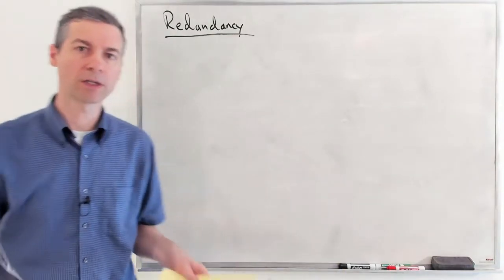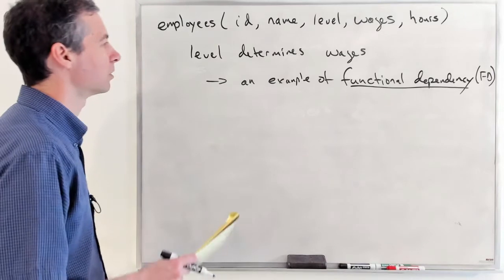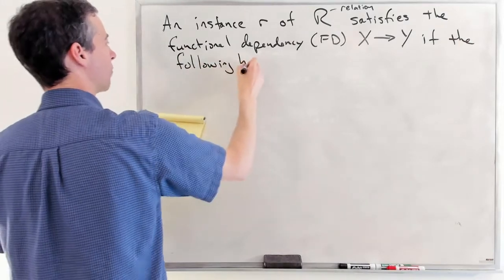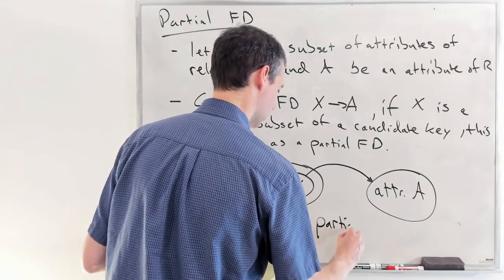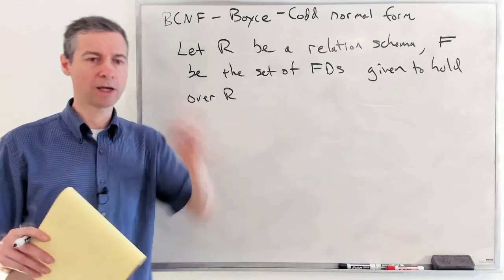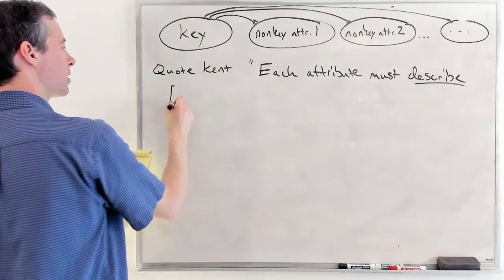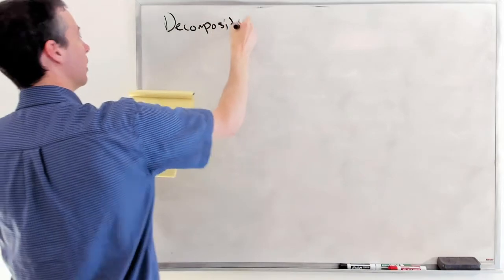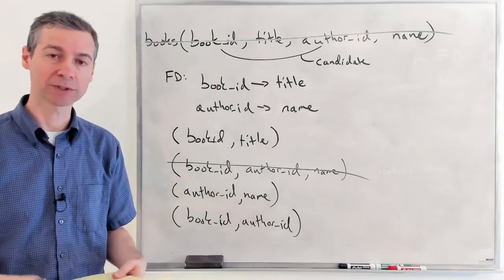MSCI 245 : Normalization